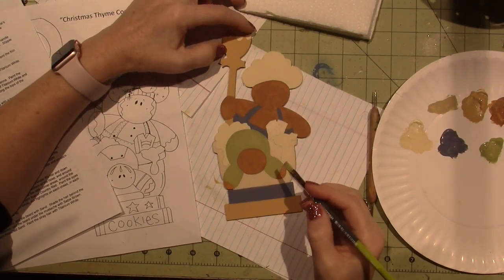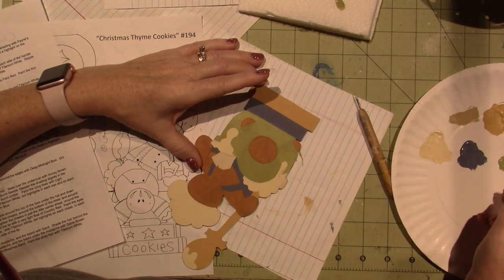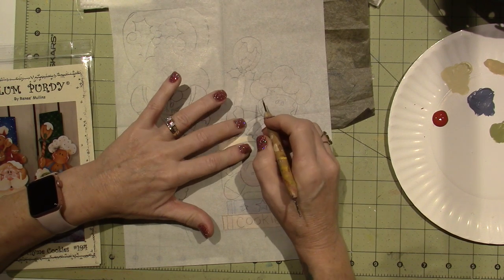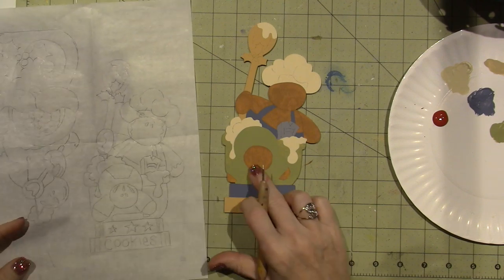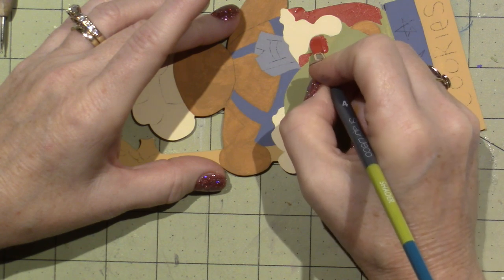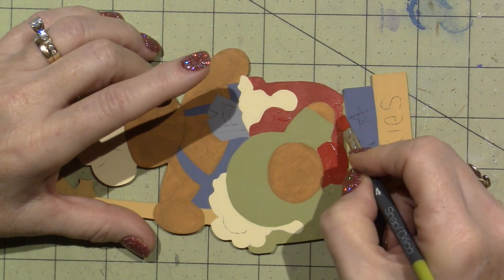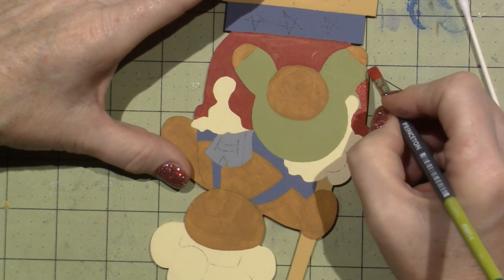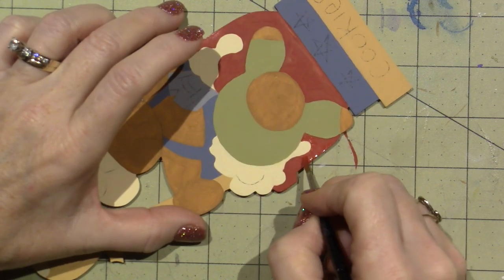Basecoating in decorative painting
Just a few more tips for anyone who is new to decorative painting. TFW, Sara